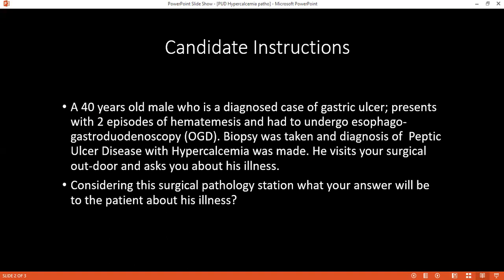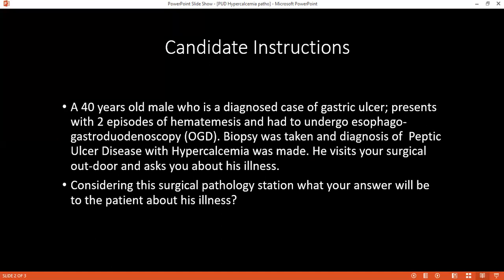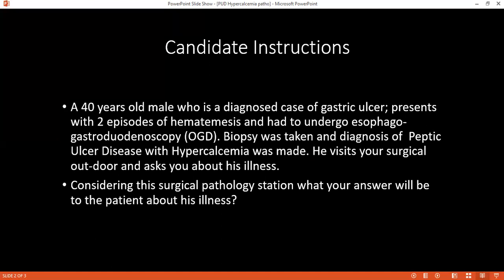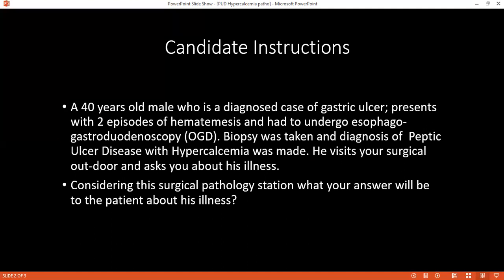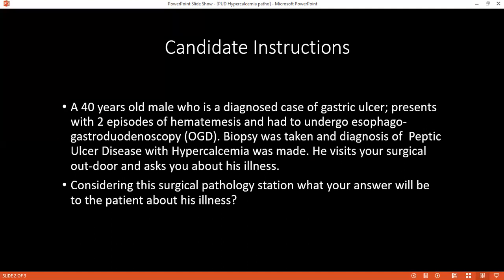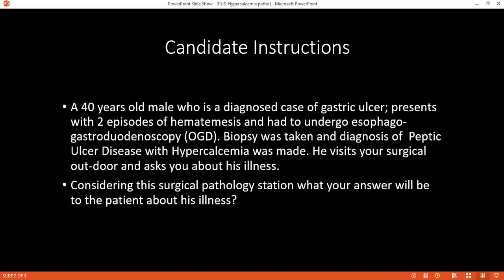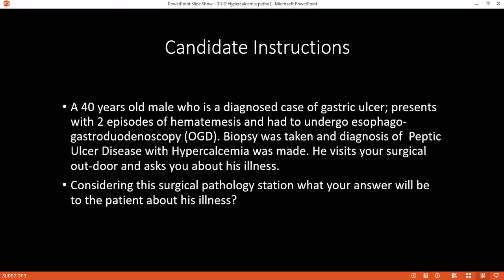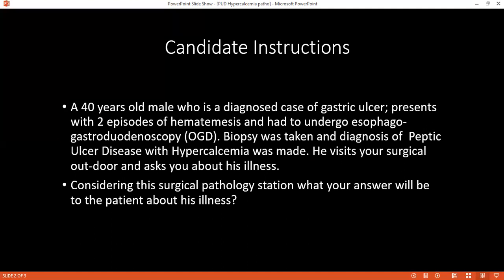SURGICAL PATHOLOGY STATION OF PEPTIC ULCER DISEASE | HYPERCALCEMIA